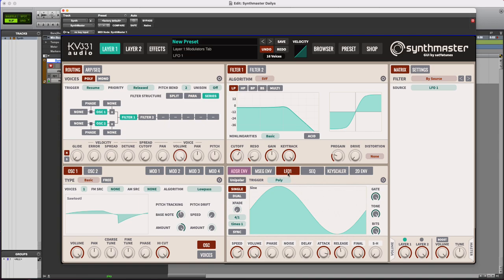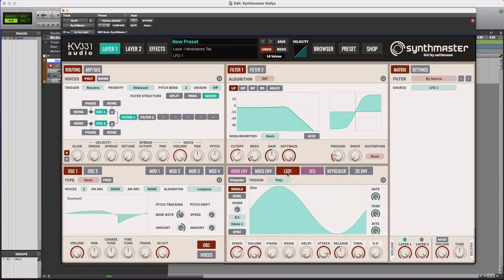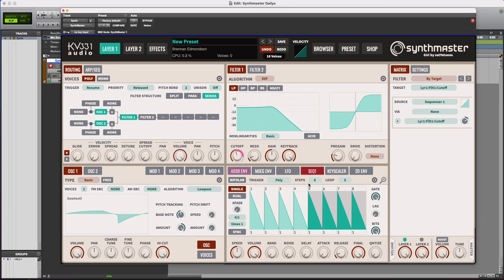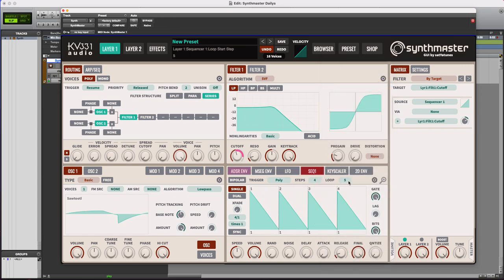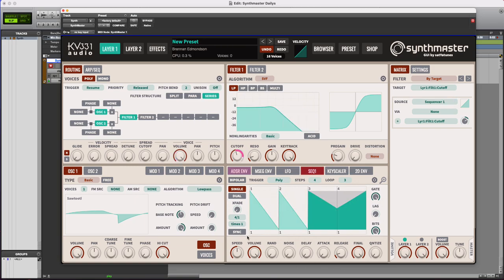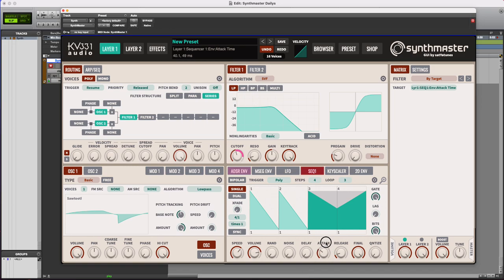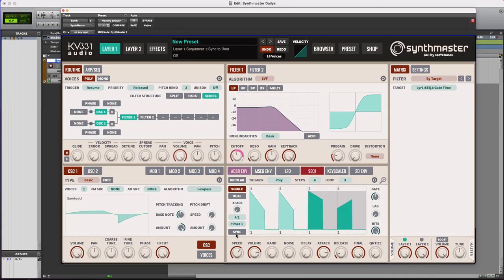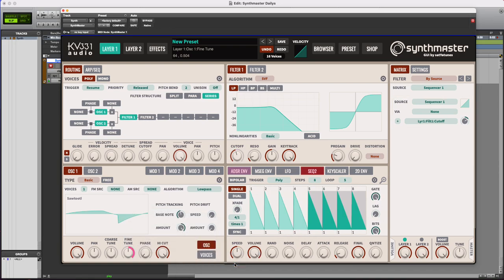05 Sequencer Basics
Basic operation of sequencer in Synthmaster2.